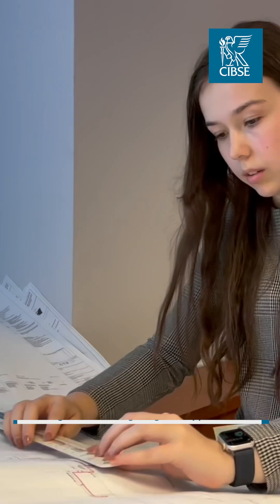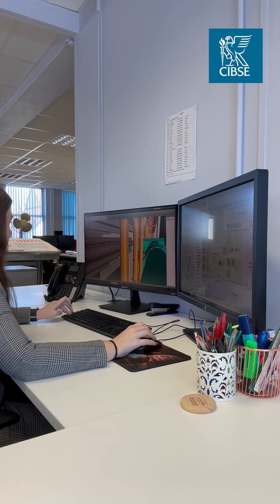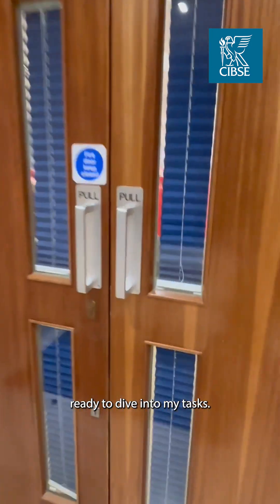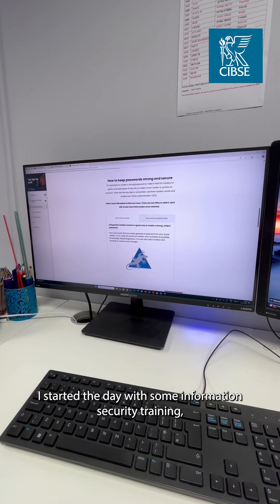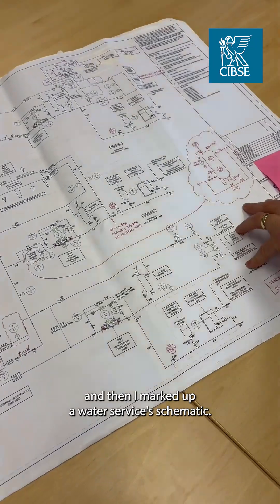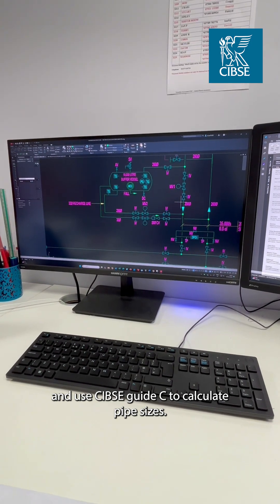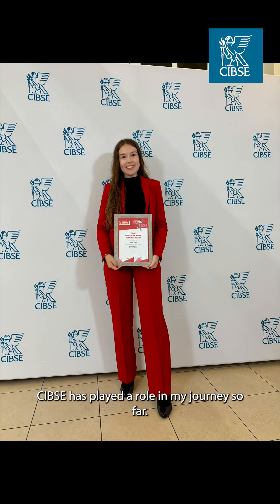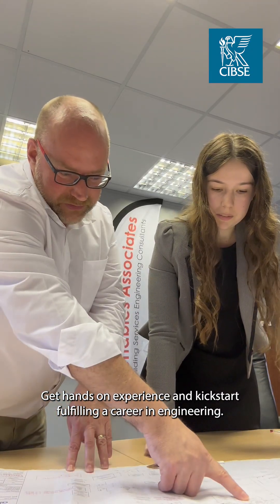A day in the life of Building Services Design Engineer Apprentice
Ever wondered what it’s like to be a Building Services Engineering Apprentice?

Join Skyler Ward, CIBSE YEA 2024 Apprentice of the Year Runner-Up, as she takes us through a day in her life at Venables Associates.

Apprenticeships open doors to hands-on learning, mentorship, and career growth - watch Skyler’s journey and see how she’s making an impact!

Ready to start your journey?